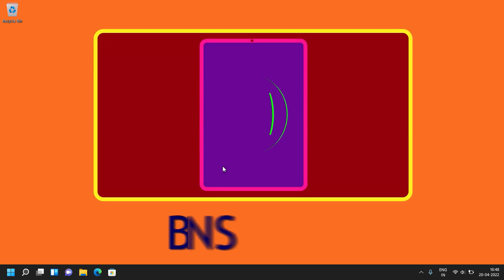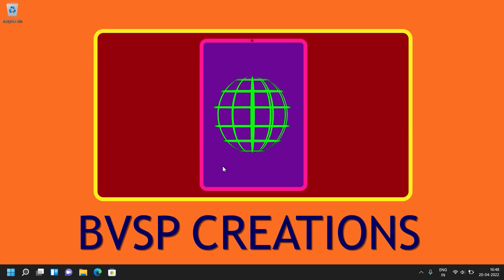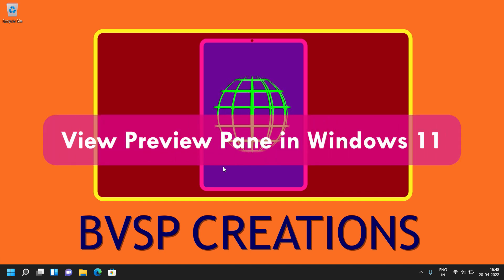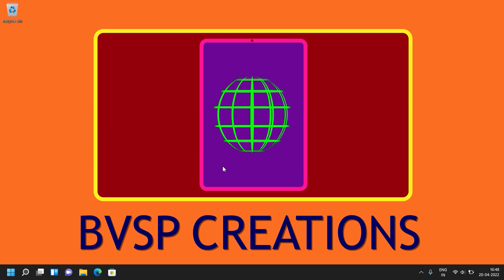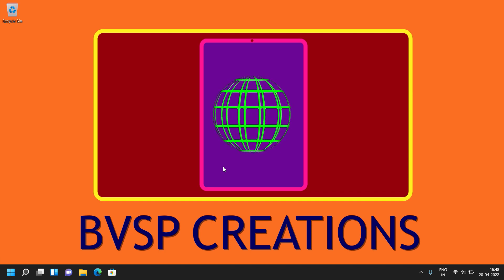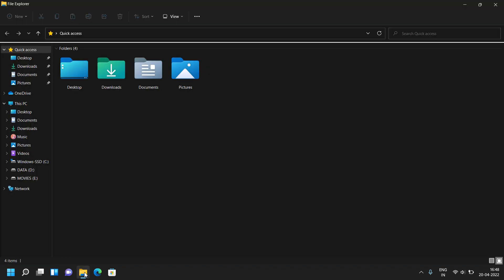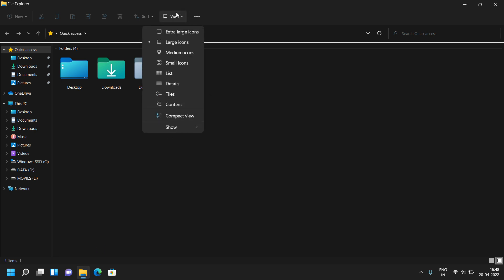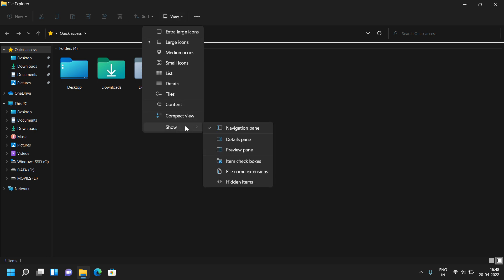How to enable preview pane in Windows 11 | How to get Preview of Files in Windows 11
How to enable preview pane in windows 11, How to show Preview Pane in Windows 11 File Explorer or how to get preview of files in File Explorer in Windows 11 is the video by How & How to Videos guides you to show the preview pane in Windows 11.

In Windows 11, preview pane in file explorer helps to preview the selected item or file in Windows 11 File Explorer. This preview pane is present at right side of the file explorer in windows 11. If we want to enable the preview pane  or show the preview pane in Windows 11 File Explorer then this video by How & How to Videos provides step by step process to show the preview pane in File Explorer in Windows 11.

The above link redirects you to the home page of a channel.